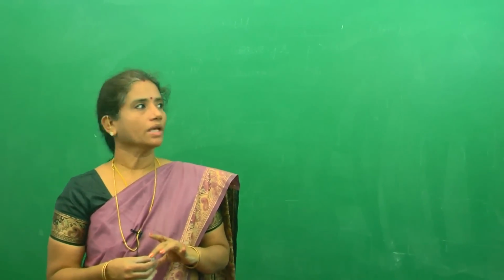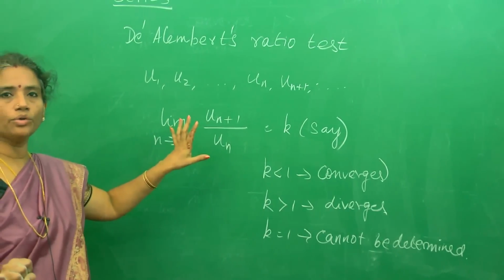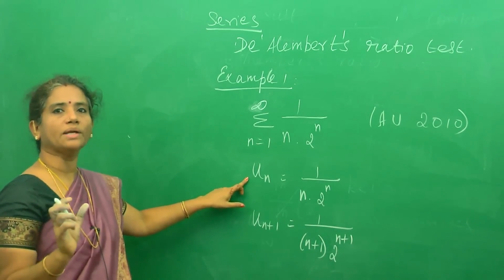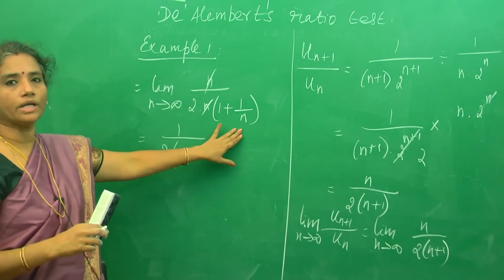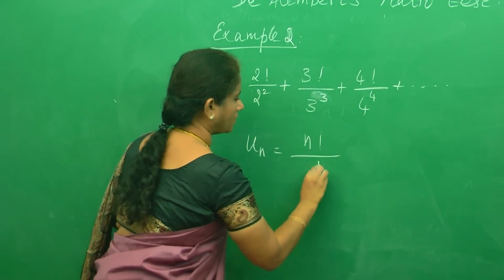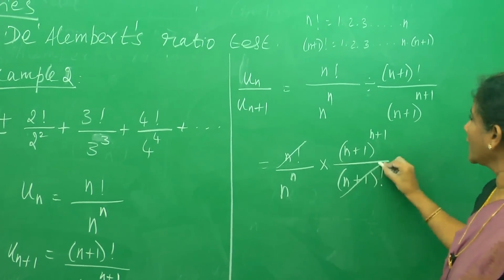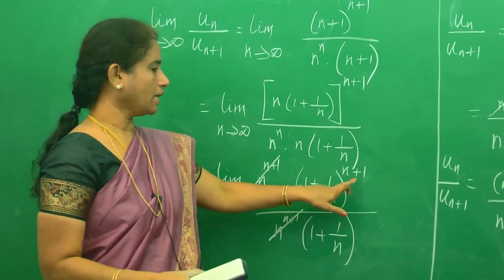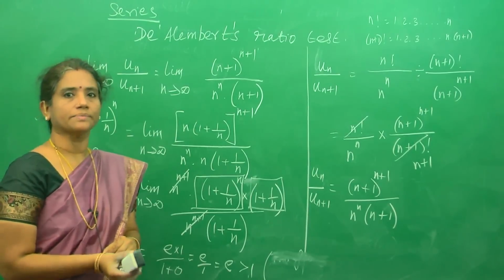Convergence and divergence of series: D'alemberts test : Best Engineering Mathematics Tips & Tricks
This video lecture " sequence and series " will help Engineering and Basic Science students to understand following topic of of Engineering-Mathematics:

1.What is a Sequence?
2.Basic Sequence Info.
3.What it means for a sequence to converge or diverge
4.convergence and divergence definition
5convergent and divergent series examples
6.convergent or divergent calculator
7.difference between convergence and divergence
8.convergence and divergence of infinite series
9.difference between convergent and divergent series
10.convergence and divergence of sequence
11.convergent sequence
12.What does it mean for a series to converge?
13.What does it mean if a series is convergent or divergent?
14.How do you know if a series is convergent or divergent?
15.Do geometric series always converge?

About Author: A gold-medallist in her M.Sc and M.Phil in Mathematics from Alagappa University, Tamil Nadu, She has been in the teaching profession from 1989 onwards. Having started her teaching career as a Lecturer in Mathematics In an Engineering College, She later moved into school teaching under various syllabi – CBSE, ICSE, ISC, IB, IGCSE, O Level and A Level. Her experience spans across diverse culture of students through her association with different schools pan-India and International Schools in Singapore and India. In addition, She has been mentoring students from the USA and Middle-East. She has been successful in producing 100% result across Indian and International Curricula, produced 28 world toppers in IGCSE and also motivated and facilitated many weaker students to clear the Maths paper in Board exams.